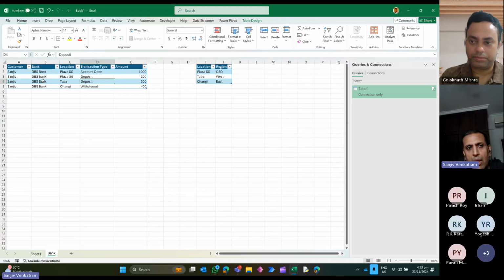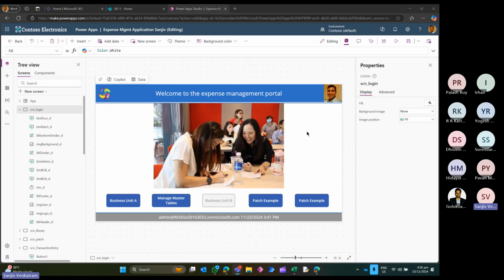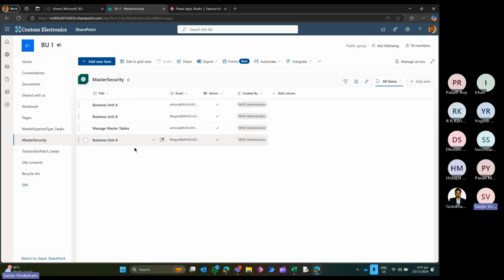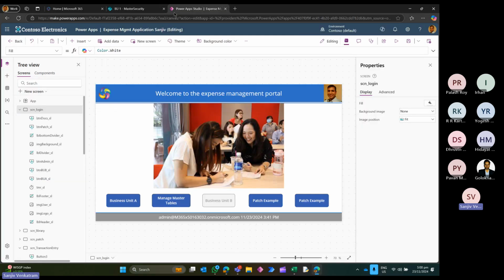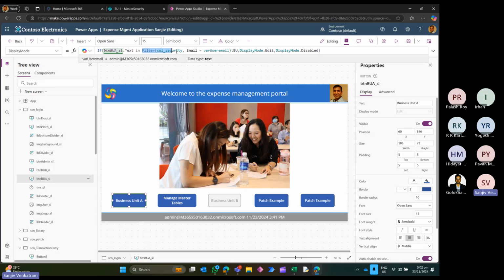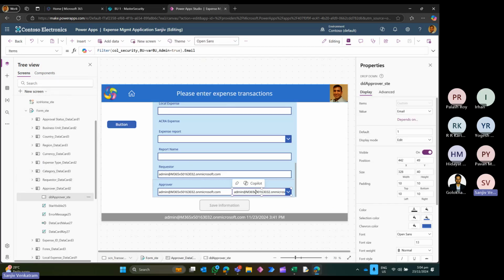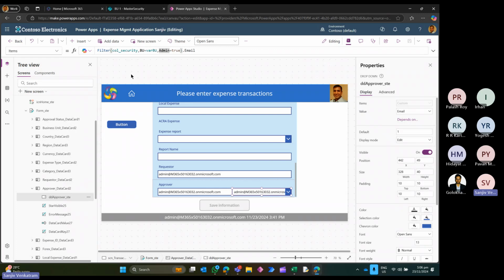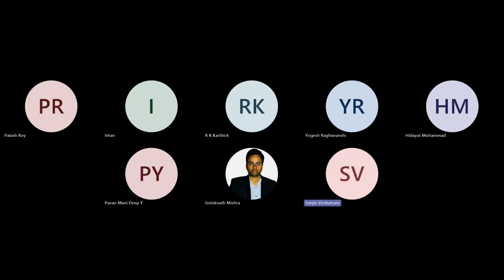Singapore Power Platform UG November 2024 Meetup Sanjiv Venkatram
Singapore Power Platform UG November 2024

MVP Sanjiv Venkatram